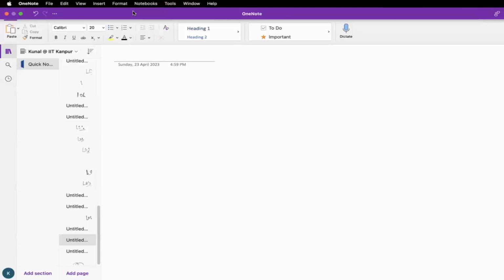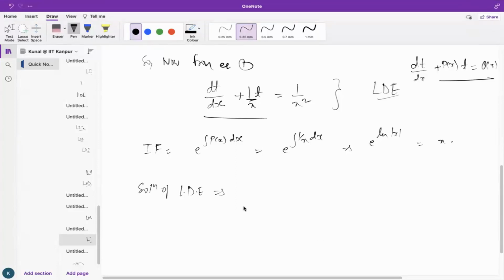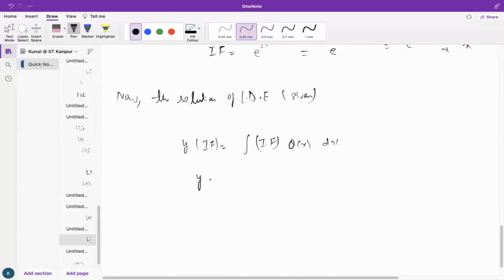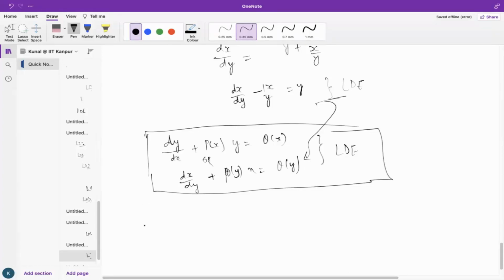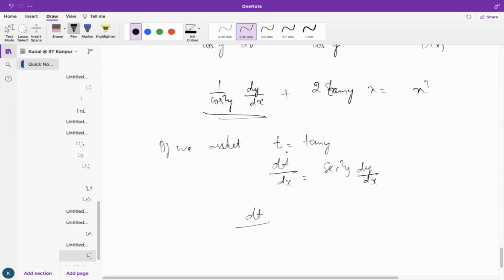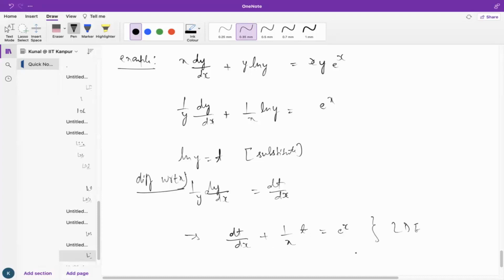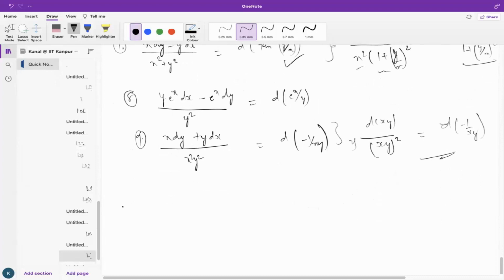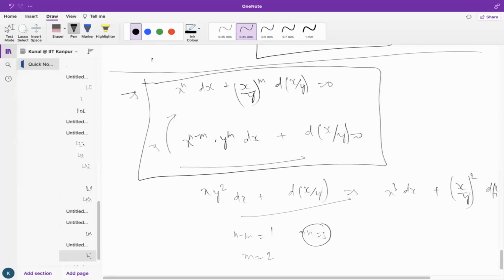Mathematics XII | Differential Equations Lecture 07 By Kunal (IIT Kanpur)